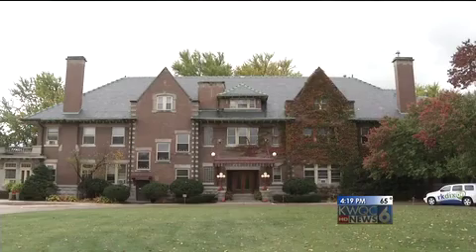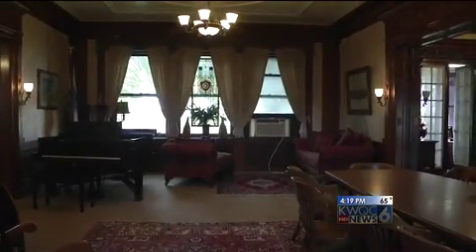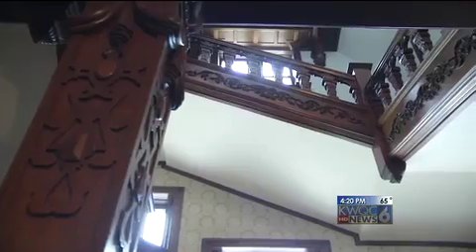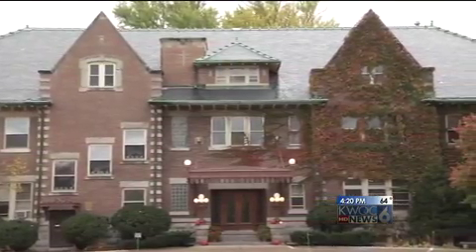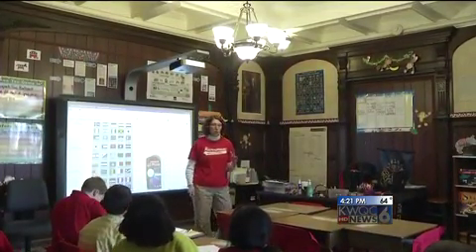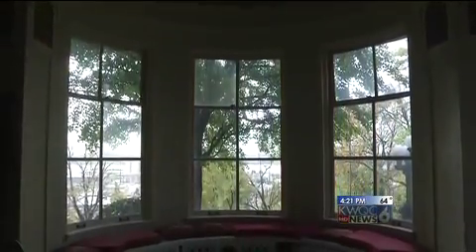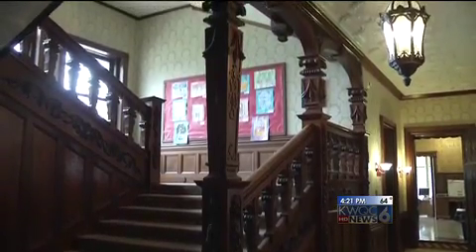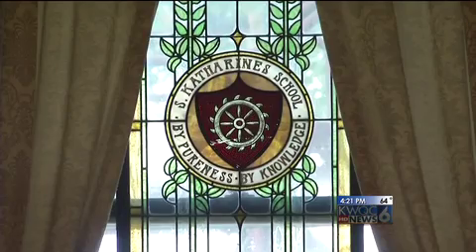Fran Riley Tours Bettendorf Mansion on Campus of Rivermont Collegiate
Rivermont Collegiate hosts Fran Riley for a tour of the historic Bettendorf Mansion located on our campus.